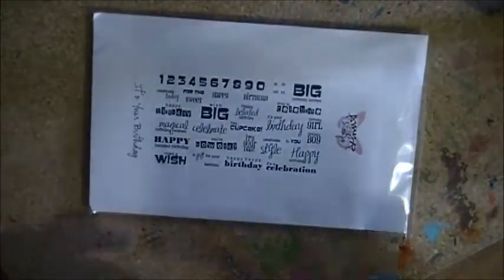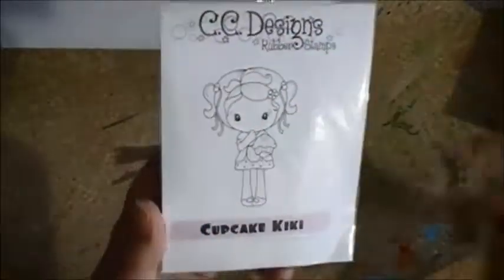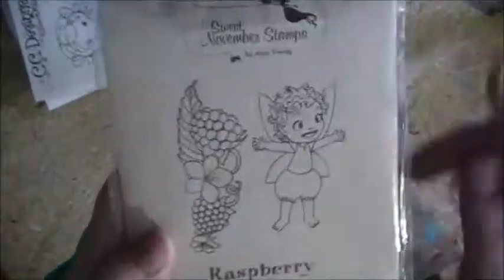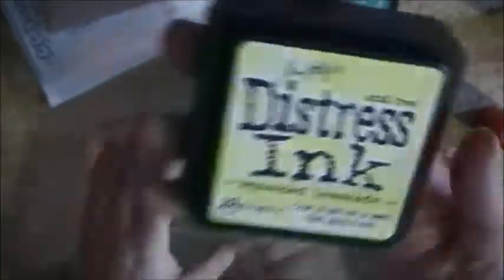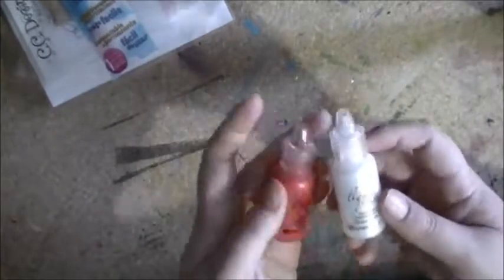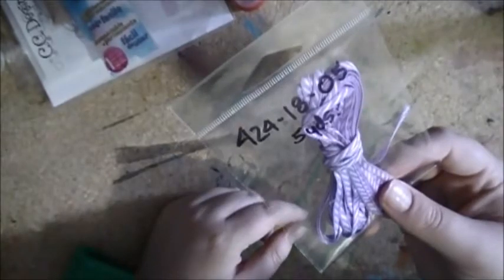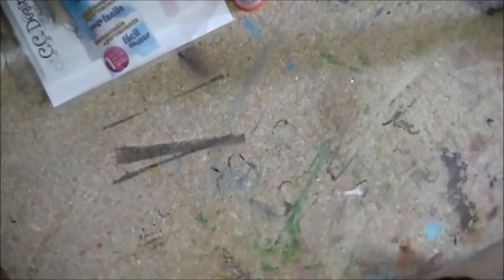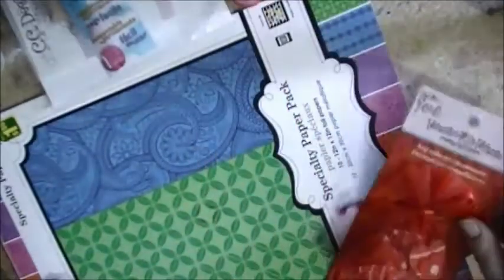All That Scraps Haul - and Dollarama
Guys!!  I'm making videos instead of doing my physics and math homework!!  Crafting is so much more fun lol!